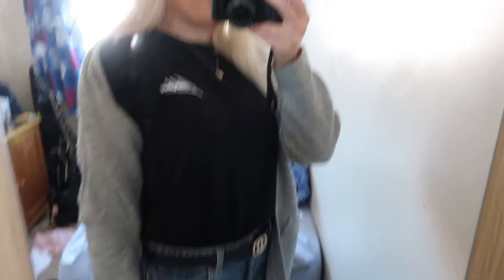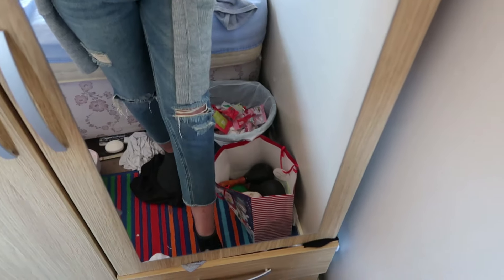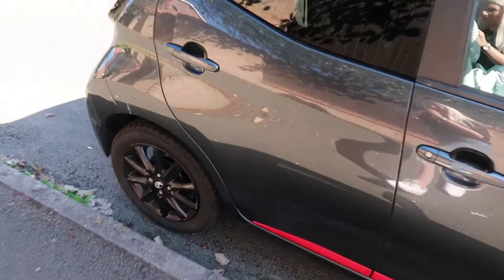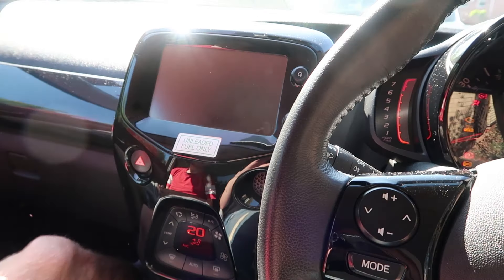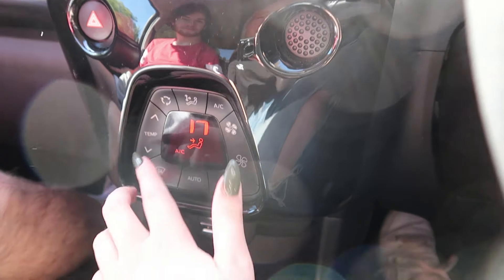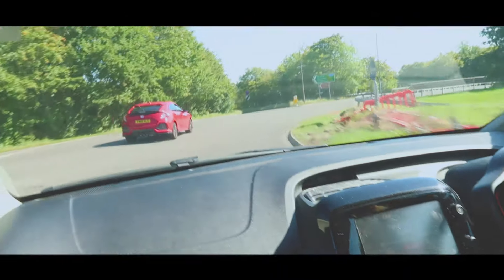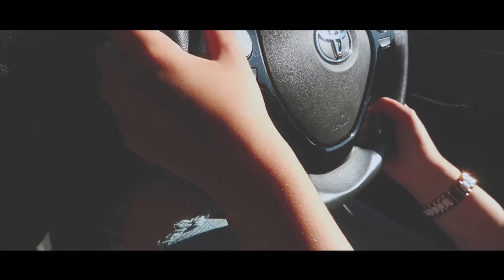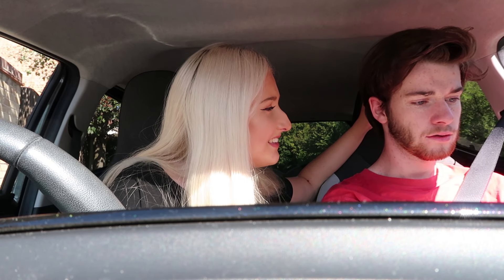MEET MY NEW CAR & CAR TOUR! 🚘 VLOG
HEY GUYS! ♡

For today's video I thought I would finally introduce you to my new car and give you a car tour! The car I now have is a Toyota Aygo and I'm not sure how long I am going to have it for as it is only mine whilst mine gets fixed but I would be happy to keep it to be honest...

This video is also a vlog from when Joe and I went to East Midlands Designer Outlet and I give you a little haul of what I bought whilst I was there (including from the Cadbury shop!!)

Love, Cally x

♡ callybrooksx